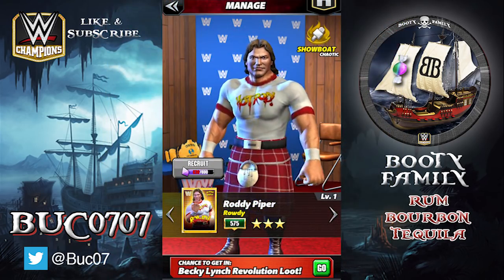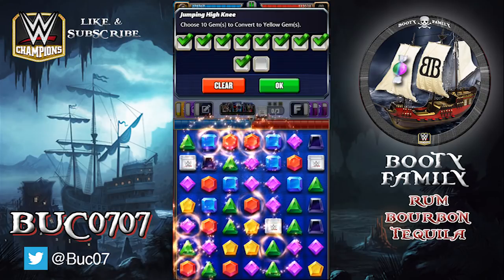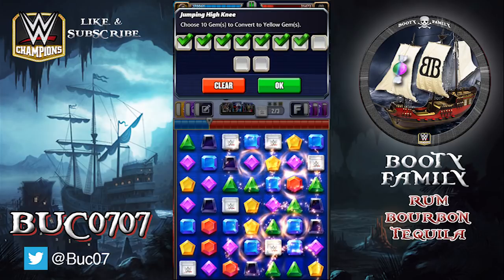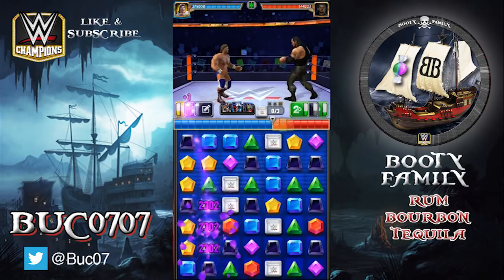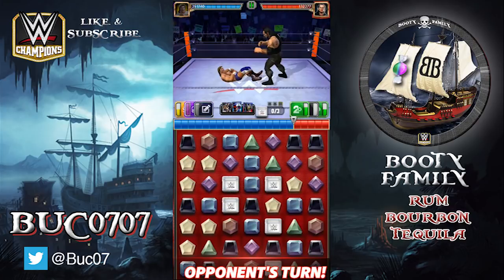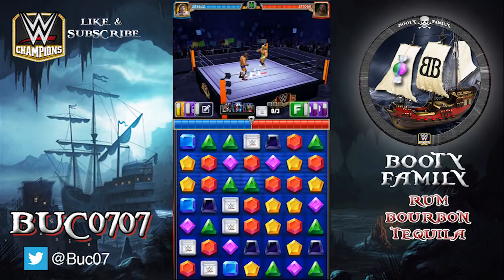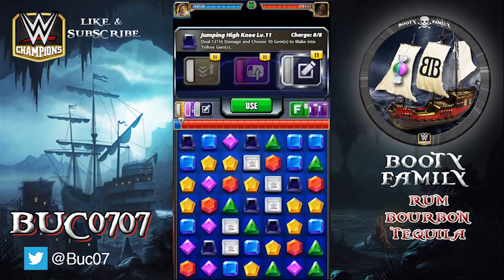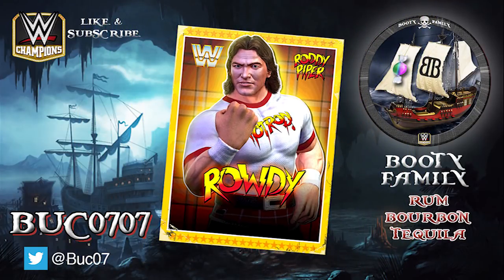WWE CHAMPIONS - "Rowdy" RODDY PIPER - 4* GAMEPLAY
WWE Champions gameplay of Legend Showboat RODDY PIPER at 4* bronze. Top Tier, deadly, fast.